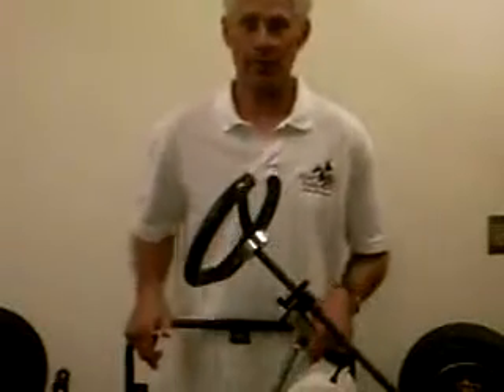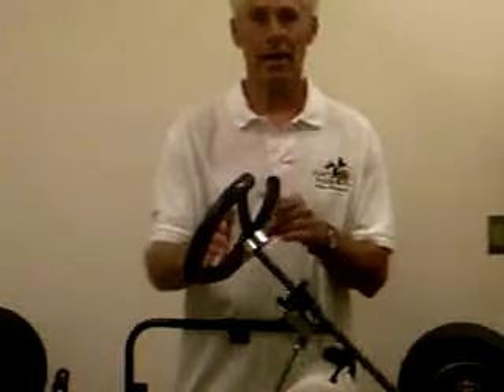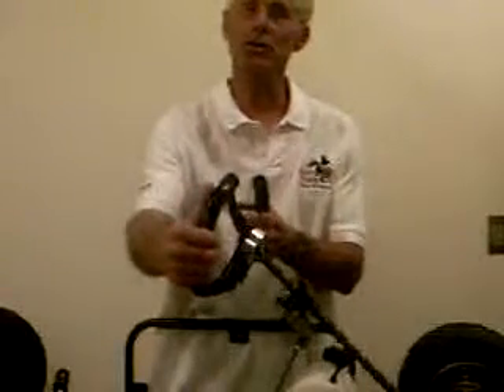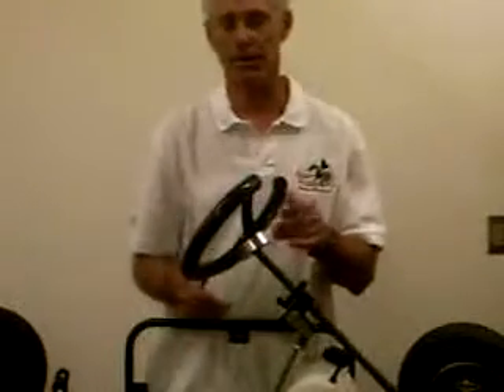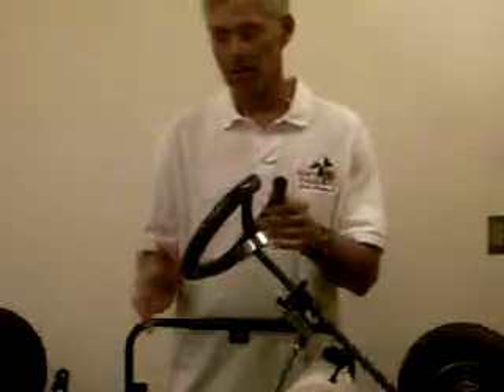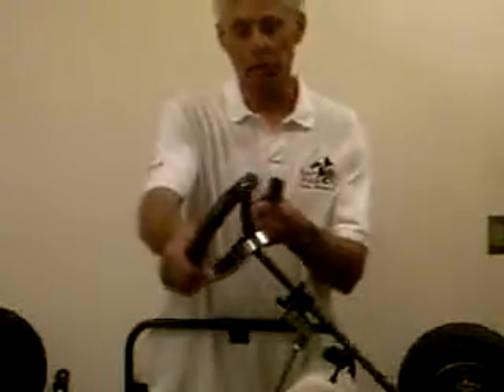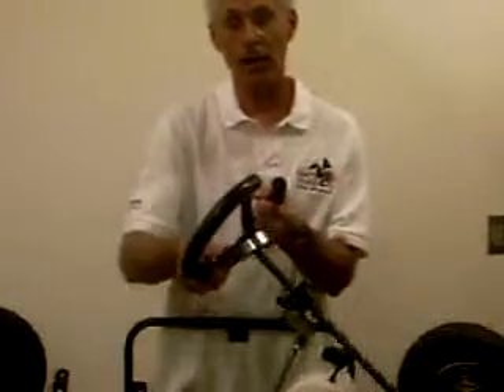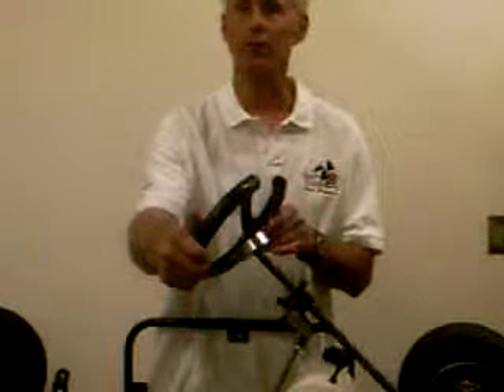Scott Socket Safety Hub 3STH for all Race Karts